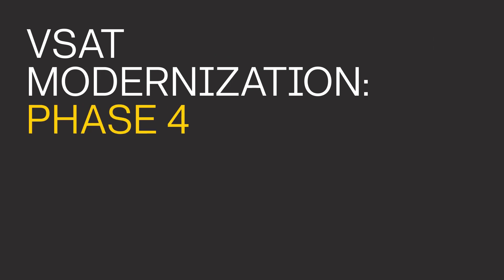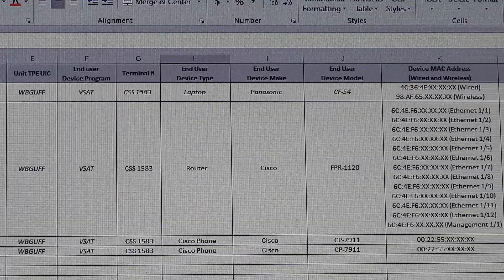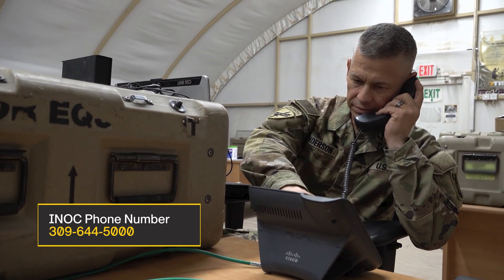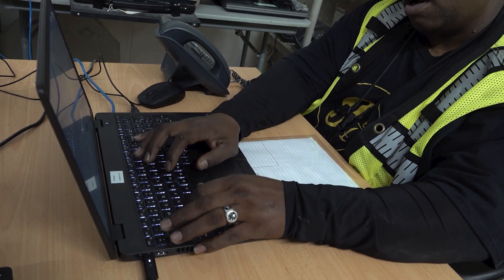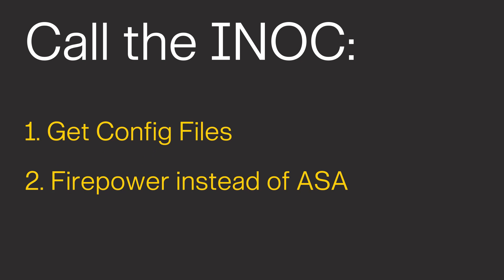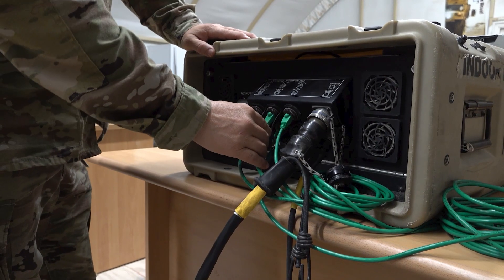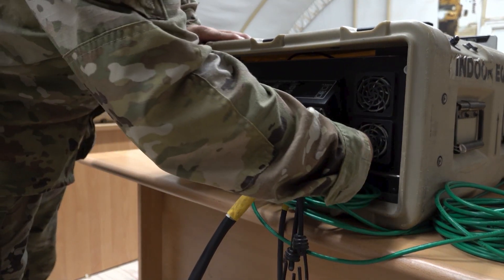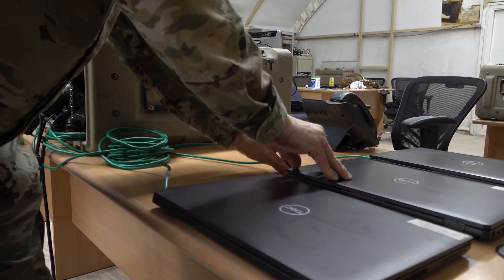VSAT Modernization: Phase 4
Mr. Billy Ray Washington, 1st Theater Sustainment Command property manager, with the assistance of Chief Warrant Officer 3 Larry Anderson and Sgt. Luis Toro, narrates a how to video for Sustainment Automation Support Management Office (SASMO) VSAT Modernization Phase 4. Sebastian Rothwyn) Music used under license.